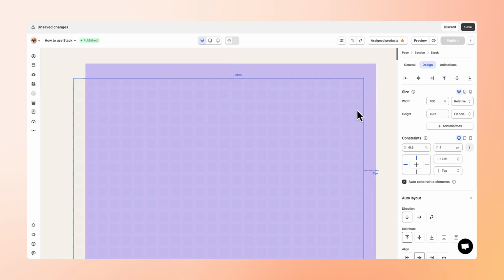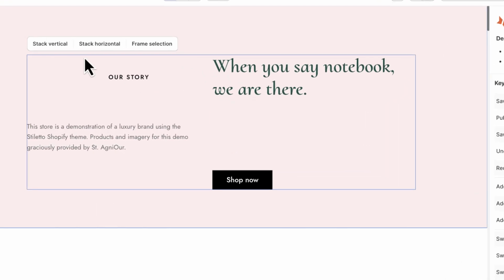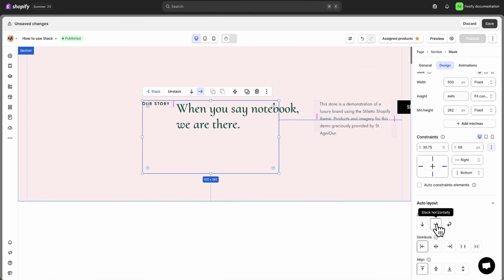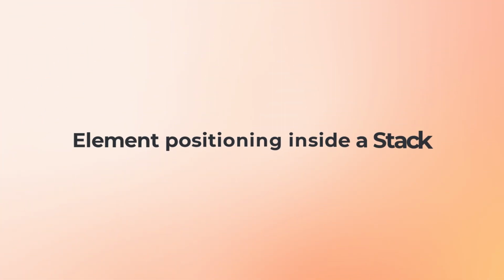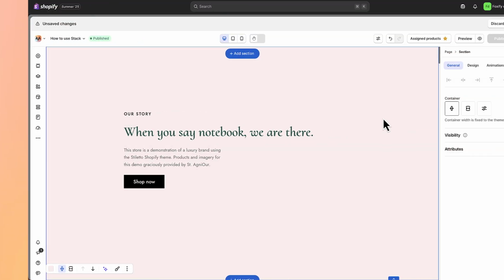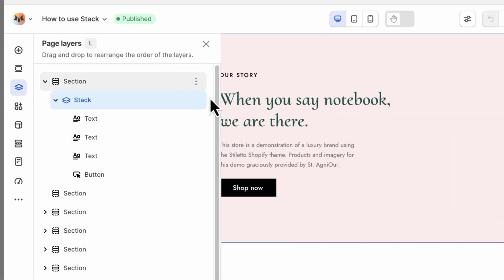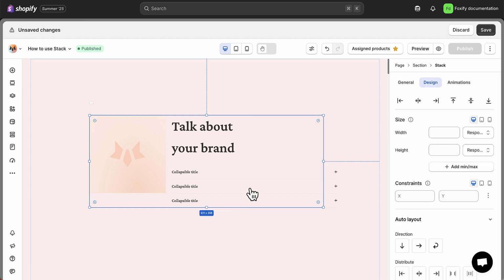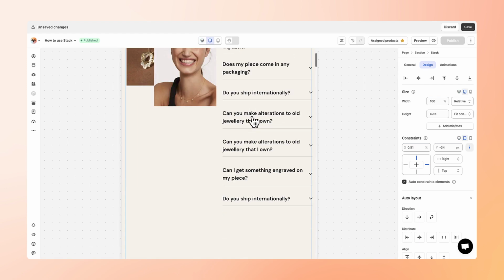Master Responsive Shopify Design with Stack | Foxify Page Builder Tutorial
Learn how to use the Stack element in Foxify Page Builder to create flexible, responsive layouts for your Shopify store on any device📱💻

⏳ Timestamps
0:00 - Introduction
0:29 - Drag and drop a Stack element
0:49 - Grouping existing elements into a Stack
1:24 - How to manage a Stack?
2:32 - Element positioning inside a Stack
3:50 - How to unstack?
4:14 - Master nested Stacks in minutes
5:39 - Outro